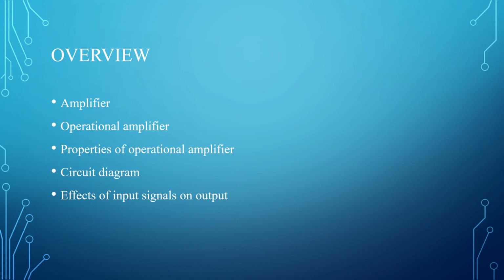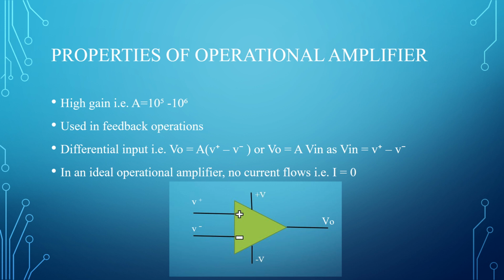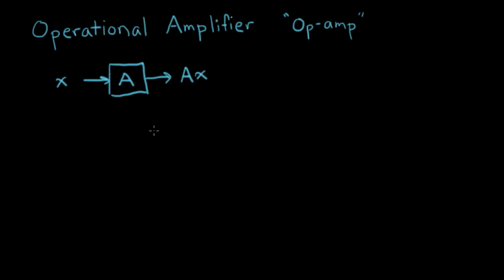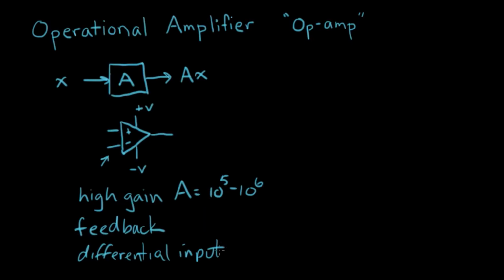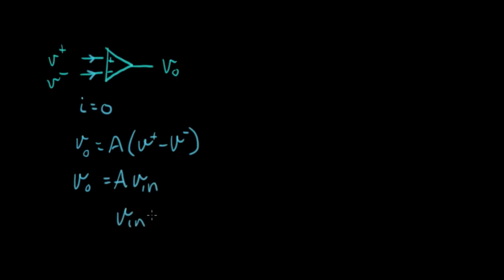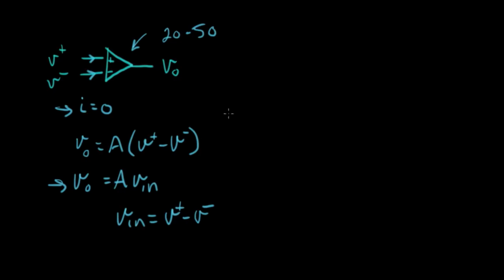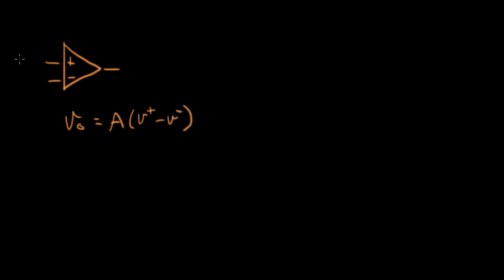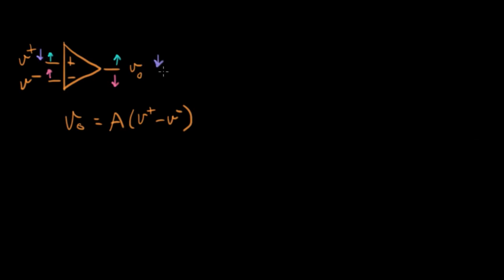operational amplifier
amplifier, operational amplifier, op-amp, circuit, diagram, electronics
SLIDE 1:
Presented by:
Armghan Anjum
Research Officer
Department of Orthotics and Prosthetics
GCUF
SLIDE 2:
overview
Amplifier
Properties of operational amplifier
Circuit diagram
Effects of input signals on output
SLIDE 3:
amplifier
It is a device which is used to increase the input signals i.e. current or voltage
SLIDE 4:
Operation amplifier
It is workforce of all analogue electronics which is used to increase electric signals
It has a complex network of 20-50 transistors and resistors, sometimes capacitors and used to analysis circuit
SLIDE 5:
High gain i.e. A=10⁵ -10⁶
Used in feedback operations
Differential input i.e. Vo = A(v⁺ – v⁻ ) or Vo = A Vin as Vin = v⁺ – v⁻
In an ideal operational amplifier, no current flows i.e. I = 0
SLIDE 6:
Circuit diagram
SLIDE 7:
If non-inverting input increases, output increases and vice versa
If inverting input increases, output decreases and vice versa
SLIDE 8: